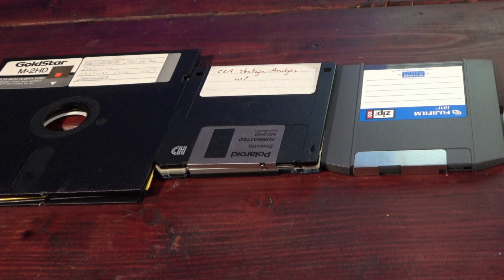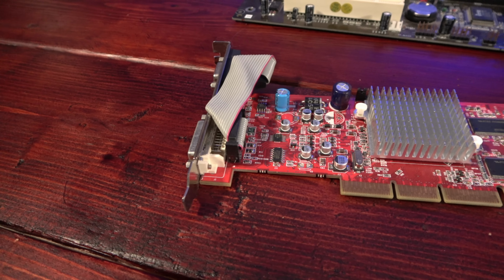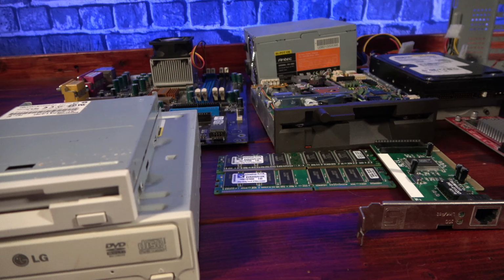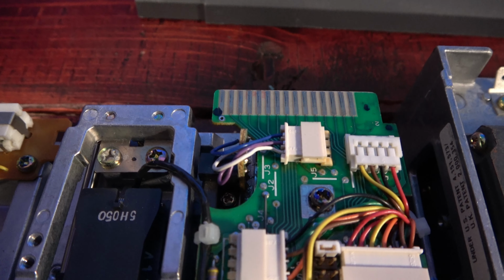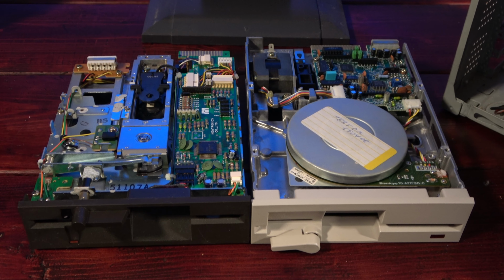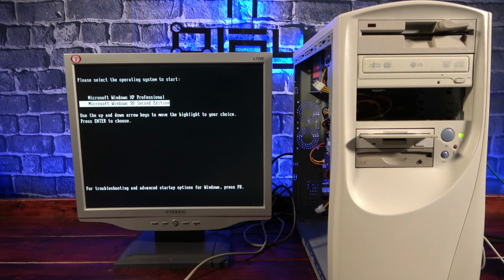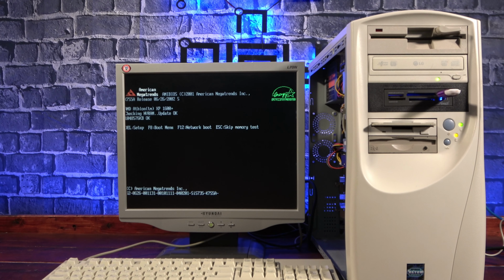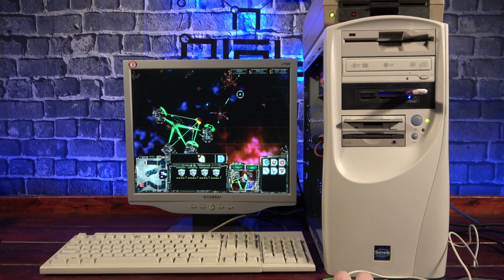40 Years of Media Compatibility in One PC! (C64, ZIP Disk, and More!)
From the early 5 1/4 floppies used in IBM PCs and the Commodore 64, to USB Drives and SD Cards, today I set out to build a machine that is capable of speaking all of their languages, allowing me to take data from the past to the future.